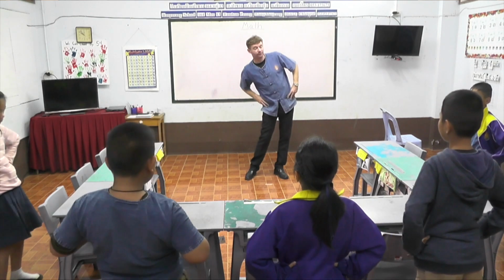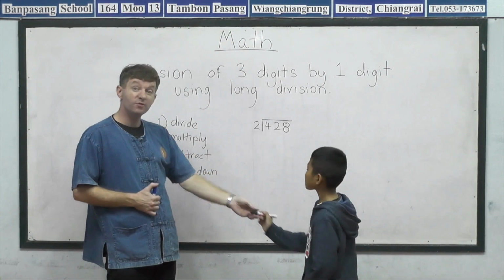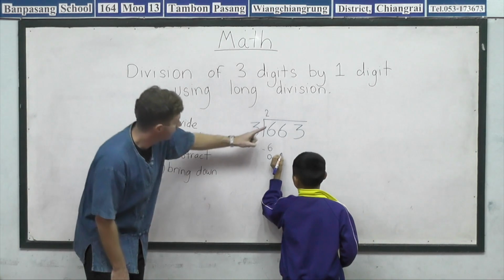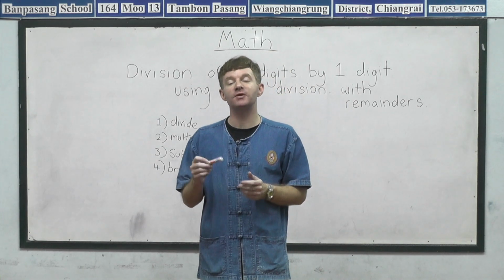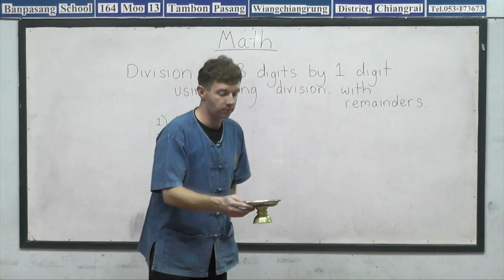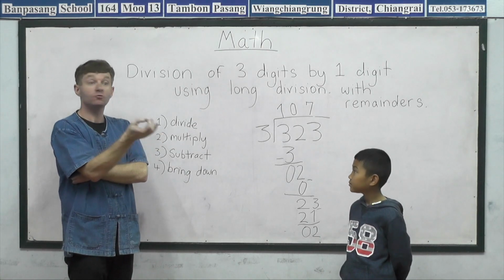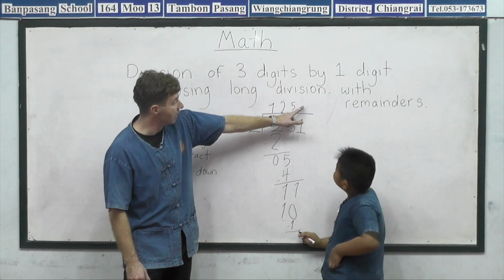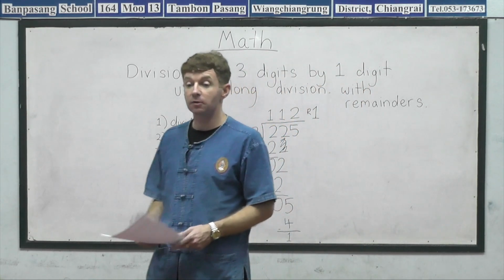Year 3 Math, Lesson 86